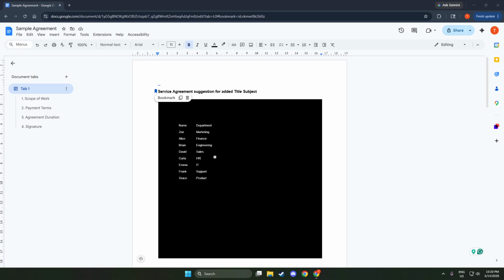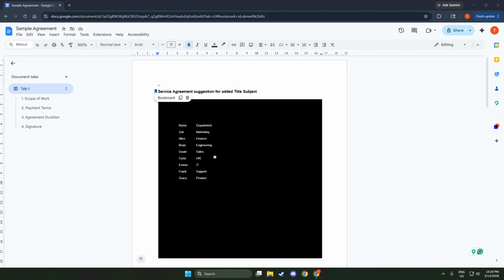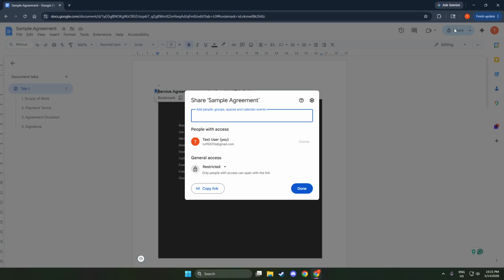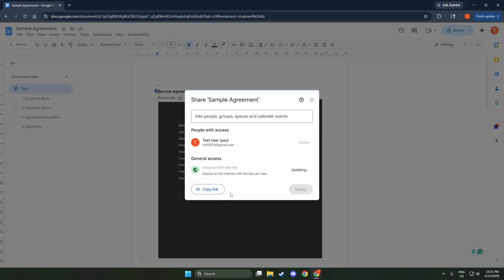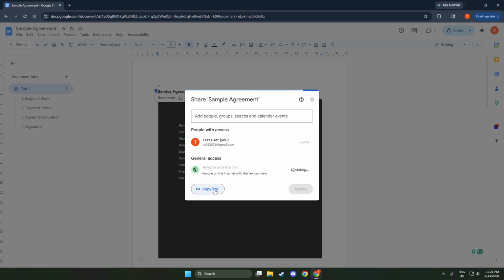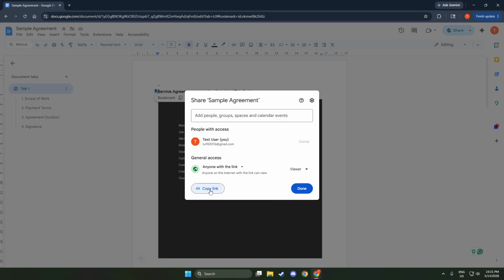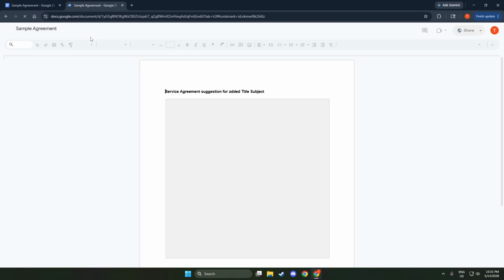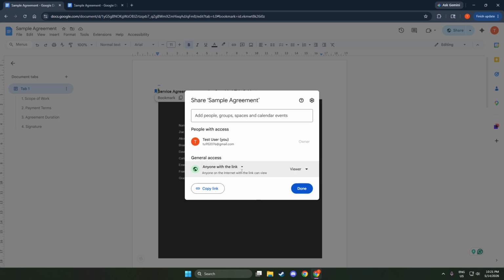How to Share a Google Docs Link [2026 Full Guide]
How to Share a Google Docs Link

In this video, we show you exactly how to share a Google Docs link to collaborate seamlessly with team members, clients, or stakeholders. Mastering the link generation process is essential for streamlining your document workflow, ensuring efficient feedback loops, and maintaining complete administrative control over your digital workspaces.

Understanding the underlying permission architecture allows you to control exactly who can view, comment on, or edit your documents before distributing the asset. We navigate the centralized sharing dashboard, configure the privacy and accessibility parameters, and manage the link generation settings to guarantee that your collaborative files remain both highly functional and secure.

Technical Specs:
Software: Google Docs; Feature: Collaboration & Link Sharing